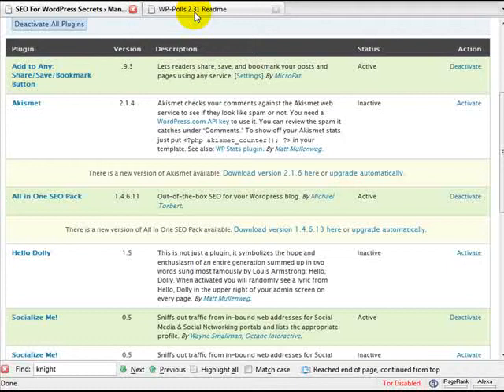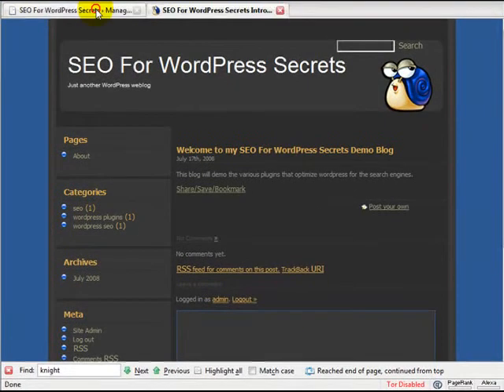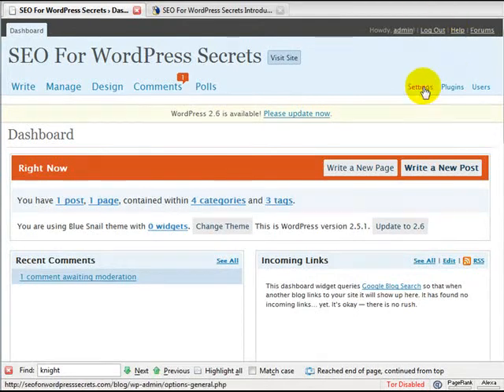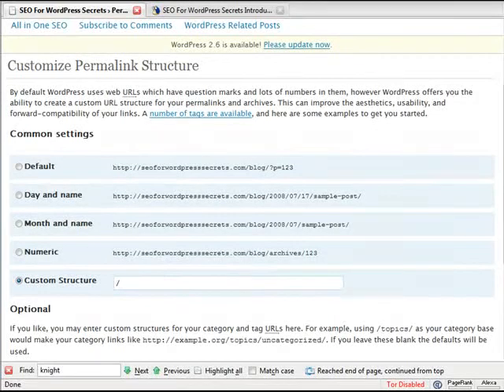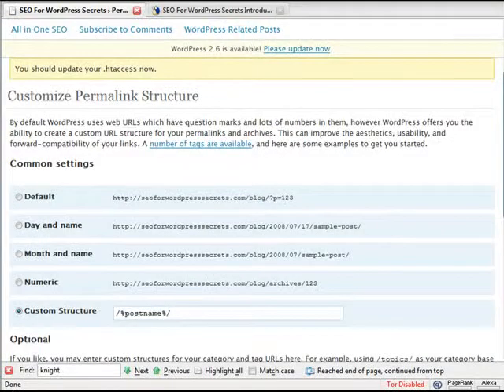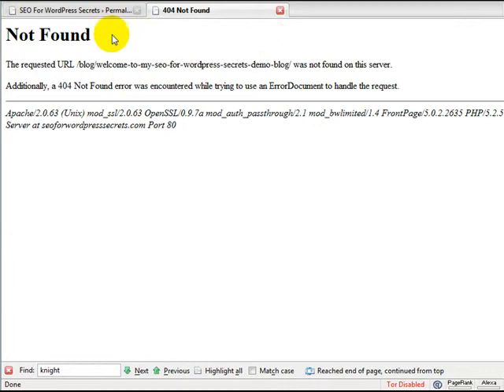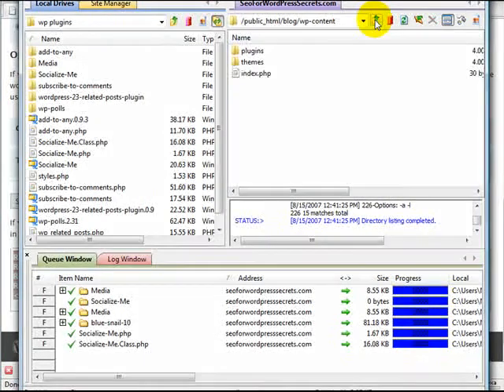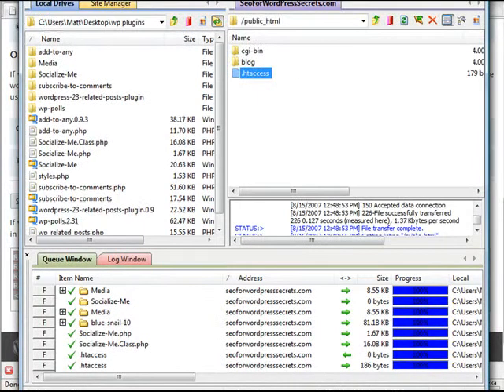Complete SEO for WordPress (Part 5 of 21)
Complete SEO for WordPress video tutorial course (part 5 of 21) .